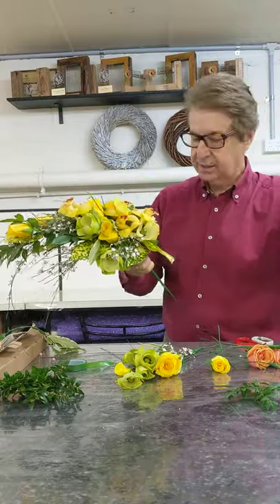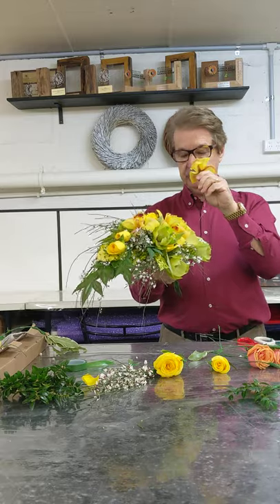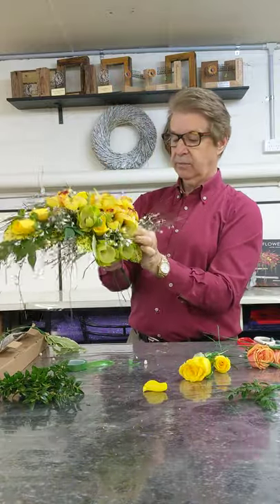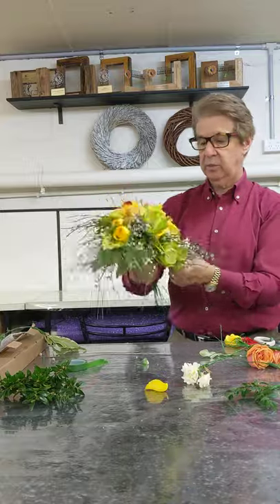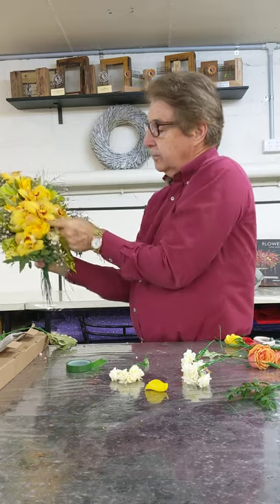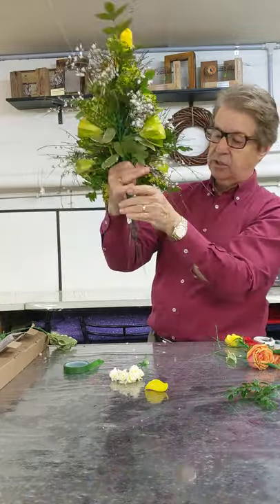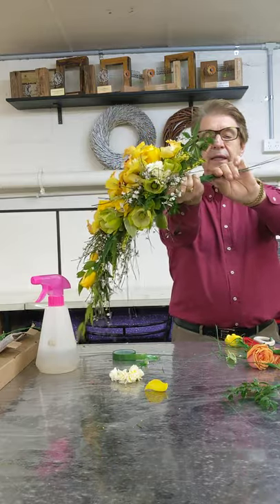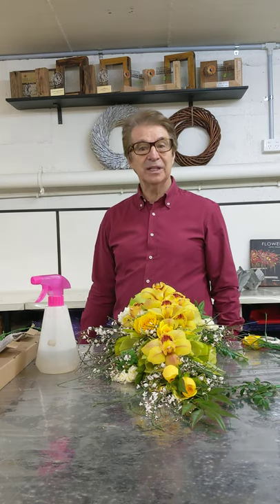Making a wired trailer bouquet adding to a trail by Gregory Milner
Step by step construction. For more detail refer to my latest book "The skill of flower arranging'".